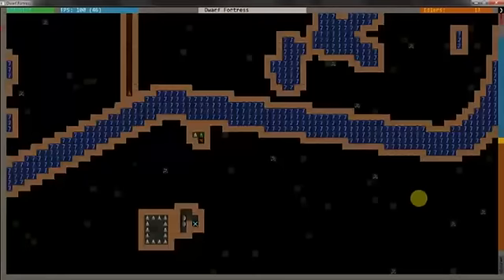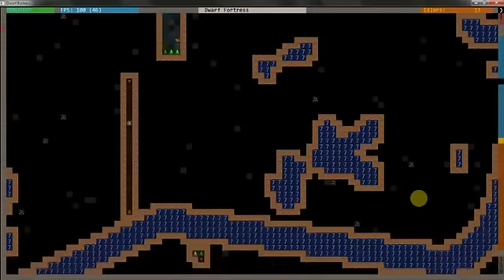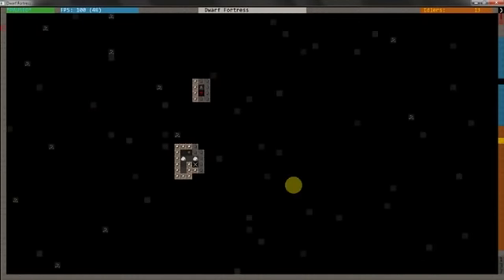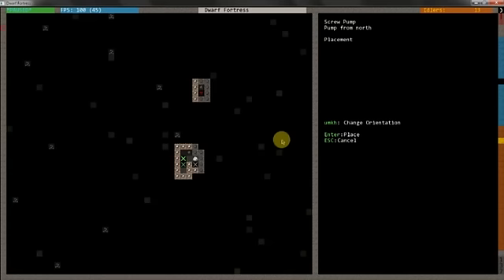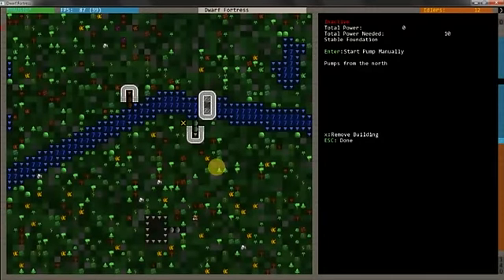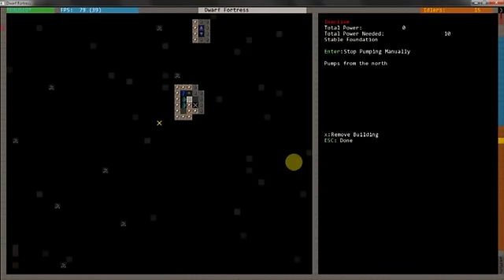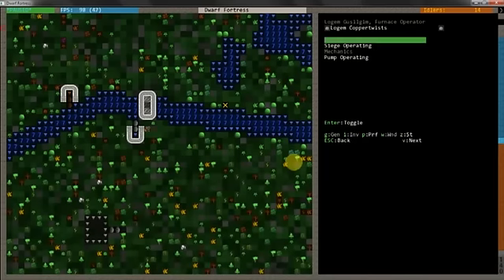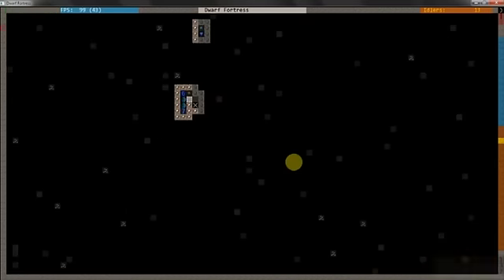Pump Stacks - Dwarf Fortress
Here is an explanation on how to manipulate liquid via pump stacks.
After this video I was doubting whether I needed to wall off the square next to the pump stack where the water comes out.  In my trial I sent the baby dwarf backwards into the river after the water hit 7.